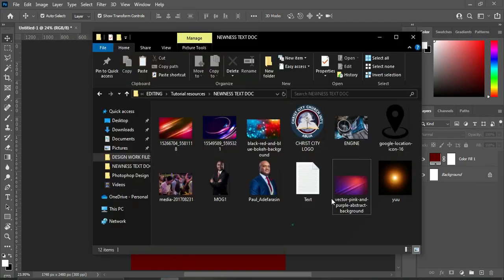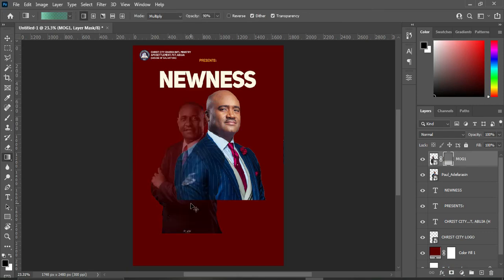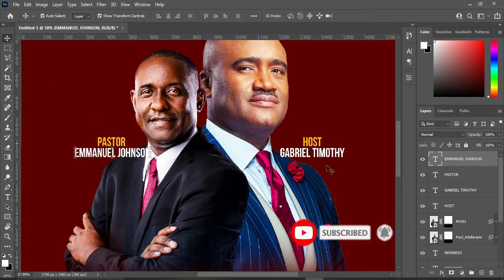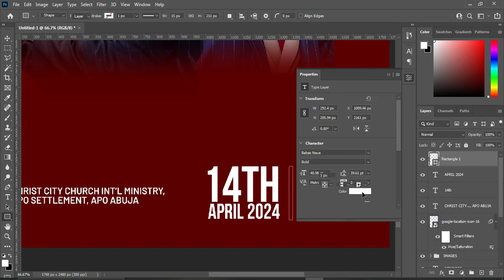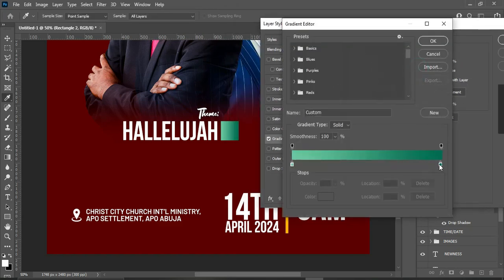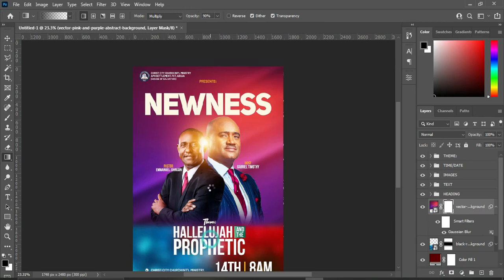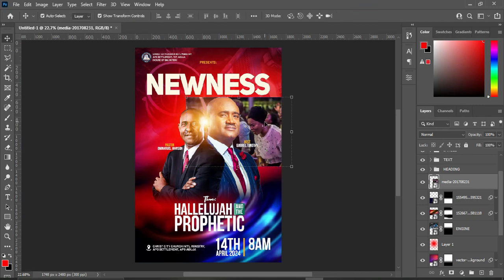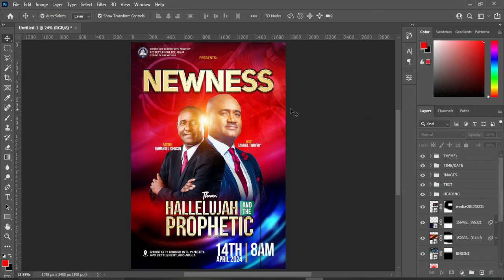How To Design A Church Flyer | Church Flyer Design in Photoshop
In this tutorial I will be showing you how to design a Church Flyer using adobe photoshop cc

Fonts:
Bebes
Barlow
Beattingvile
Uni Sans

👉D o w n l o a d R e s o r c e s

00:00 Intro
00:20 Get started
01:18 Text
04:31 Images
10:55 Location
12:36 Date & Time
14:49 Theme
20:58 Setting up Background
27:57 Text Effects
31:02 In Conclusion